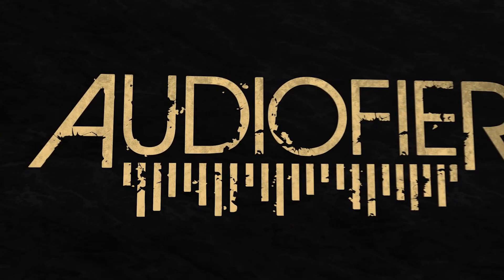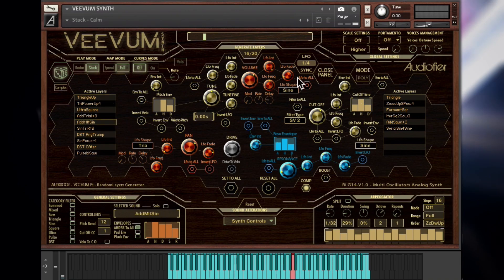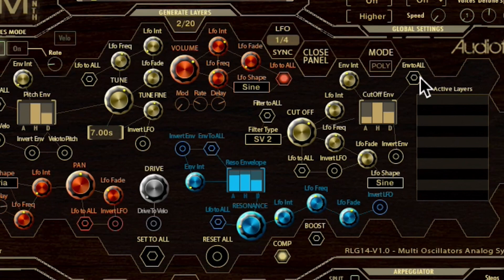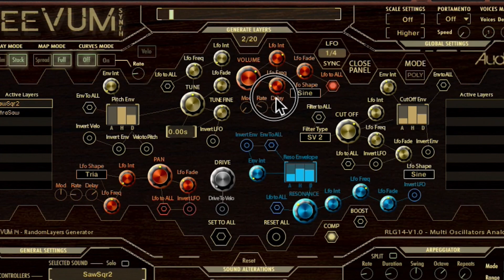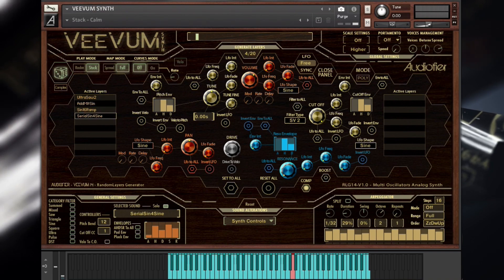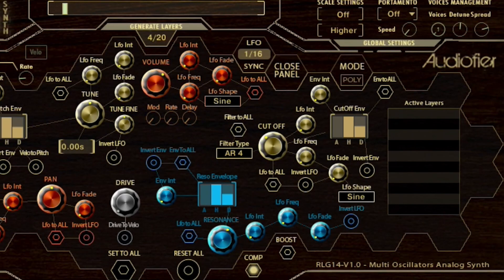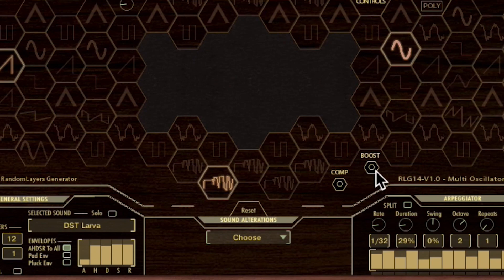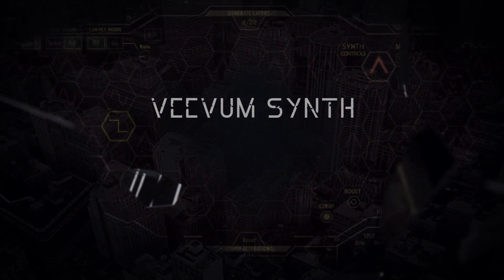AUDIOFIER - VEEVUM SYNTH Overview (Mainly Spoken)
Veevum Synth is the new member of the Veevum Family for Kontakt 5.8.1